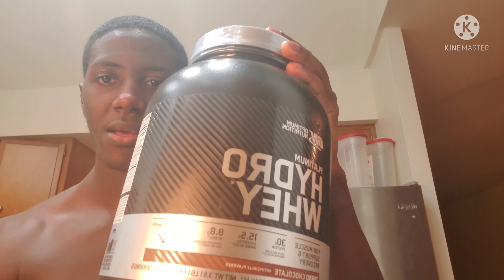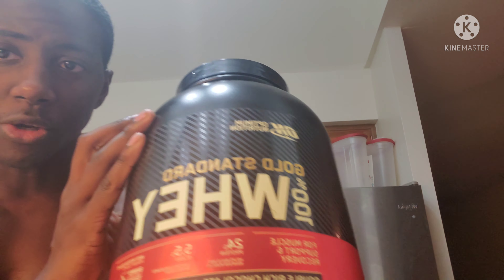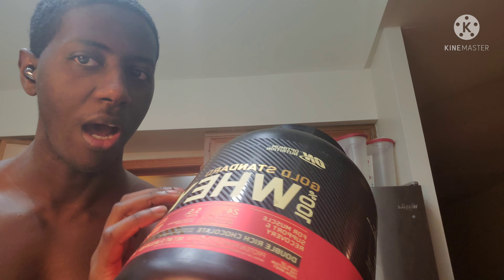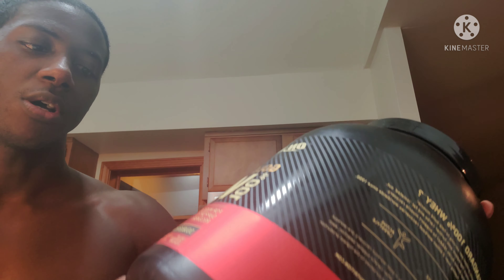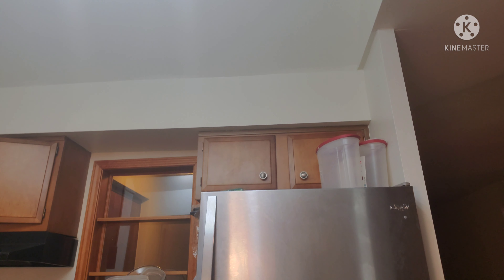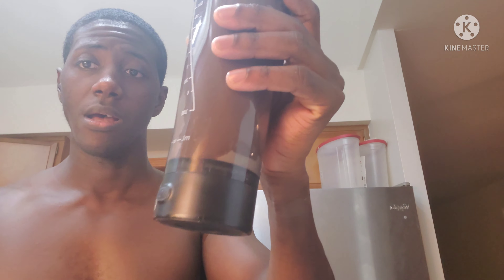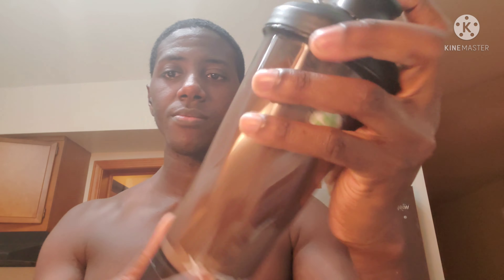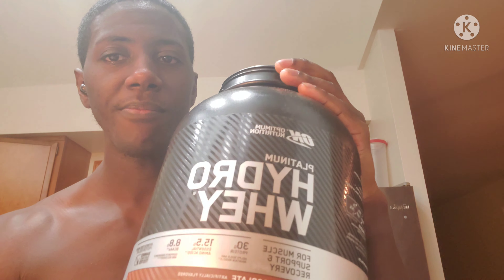2021 hydro whey protein vs gold standard review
my opinion on my two favorite whey protein